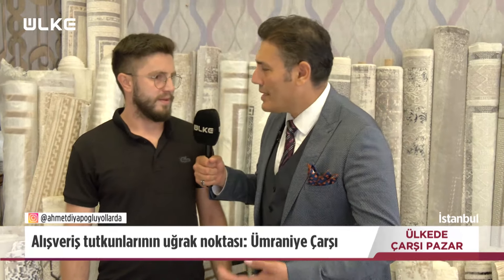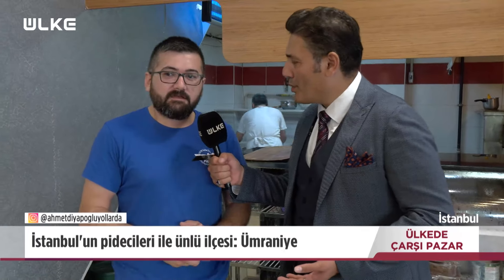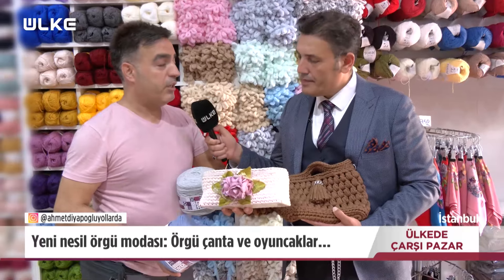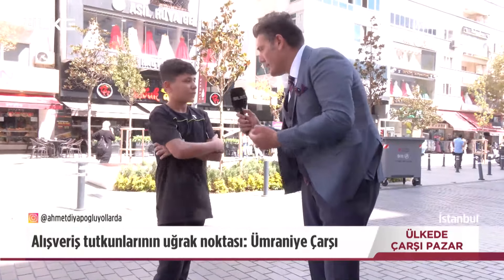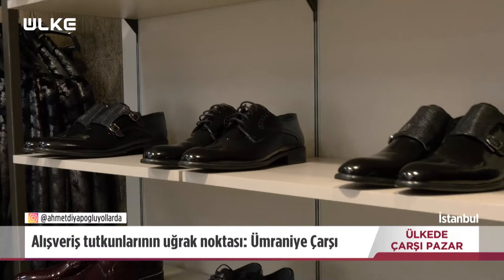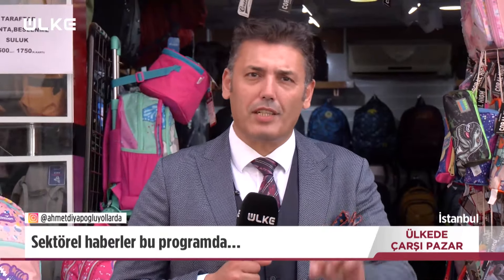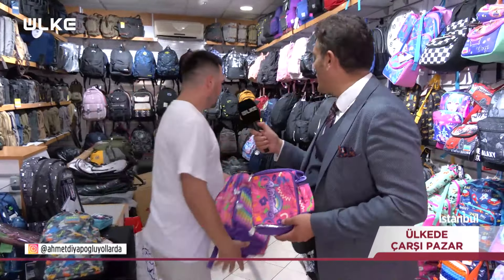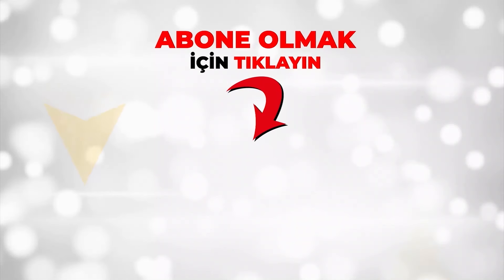Ülkede Çarşı Pazar - 13 Eylül 2024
Çarşı pazar gezerek birçok dükkana giren, esnafla tanışan ve ürünleri inceleyen “Ülke’de Çarşı Pazar”, izleyenleri için önemli tavsiyelerde bulunuyor. Ülke’de Çarşı Pazar, dükkan dükkan gezerek, çarşıyı pazarı Ülke TV ekranlarına taşıyor.

Nereden ne alınır? Hangi ürünler, nerede kullanılır? Ürünlerin kalitesi, fiyatı, sağlıklı olup olmadığı gibi bir çok konuya değinen Ülke’de Çarşı Pazar, evlerinizin baş konuğu olmaya geliyor. Düğün ve kına hazırlıkları için ihtiyaçlar, çeyiz paketleri, sezonluk ürünler, yaz-kış kreasyonları ve dahası Ülke’de Çarşı Pazar ile Ülke TV ekranlarında…

Çarşı pazarın altını üstüne getiren Ülke’de Çarşı Pazar, her Cuma 10:15’te Ülke TV’de!